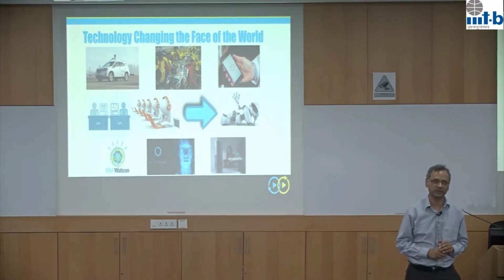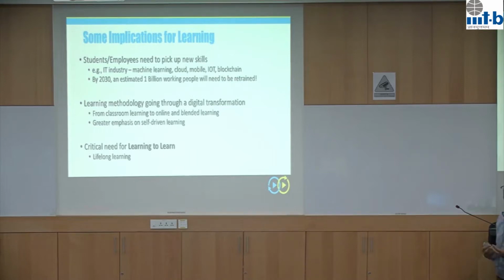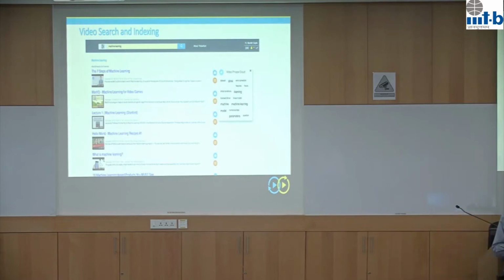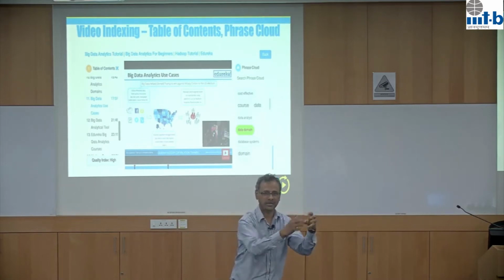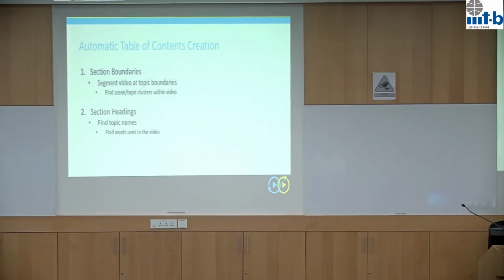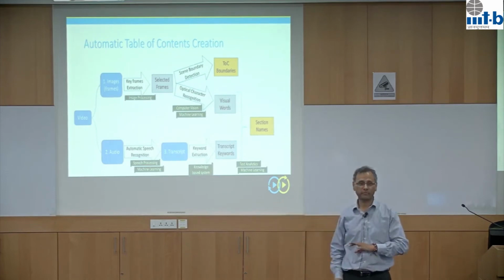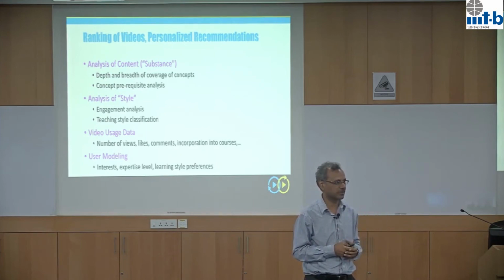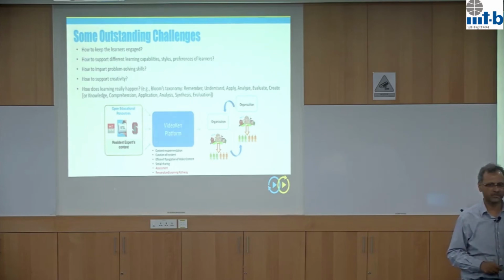Samvaad-Talk by Prof. Manish Gupta (July 2, 2018)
Title: Applying Machine Learning to Support Human Learning